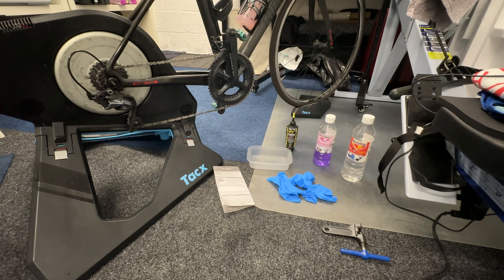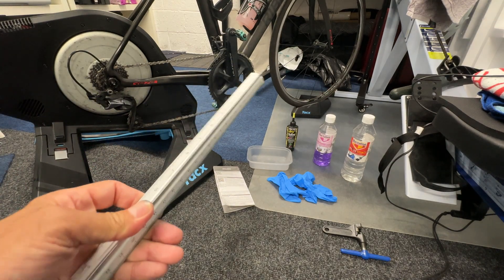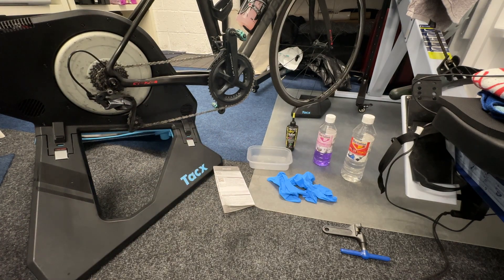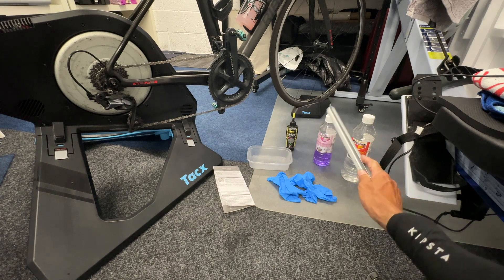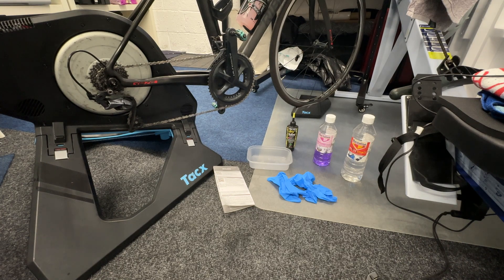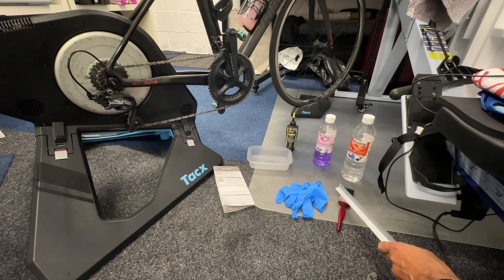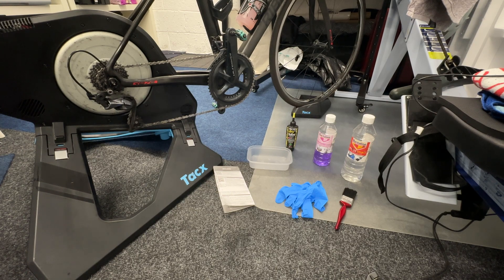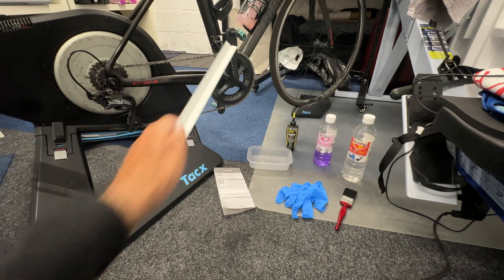20230623 What to do before mounting your Bicycle Chain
So modern thinking is that you can do better than just leave the factory grease on your brand new chain.

There is so work to do, so do let me explain :-)